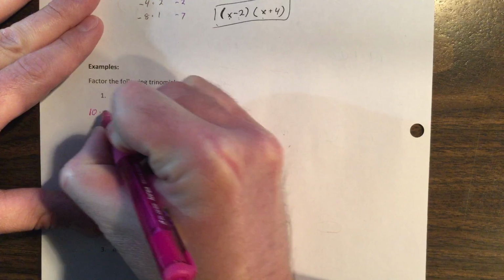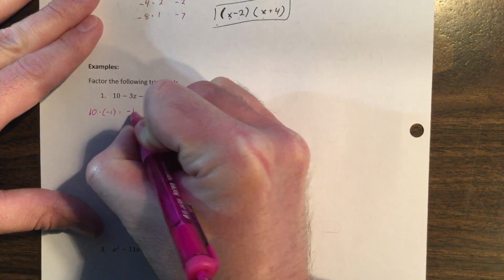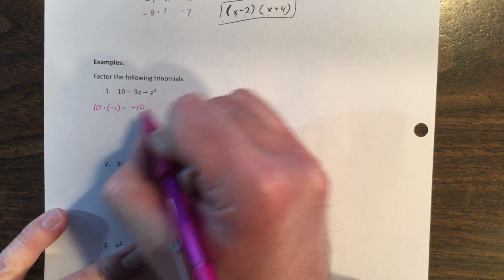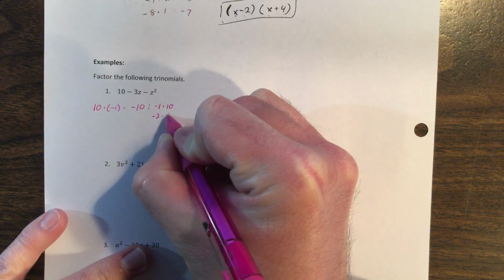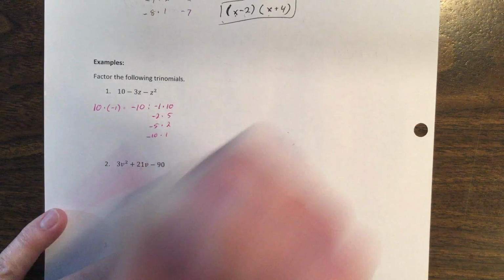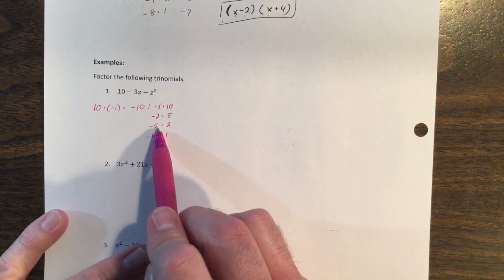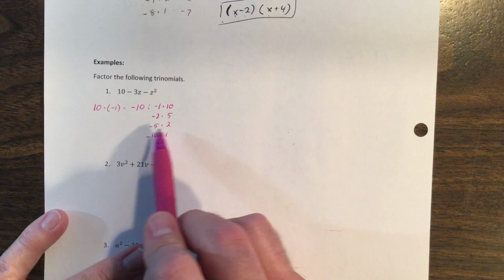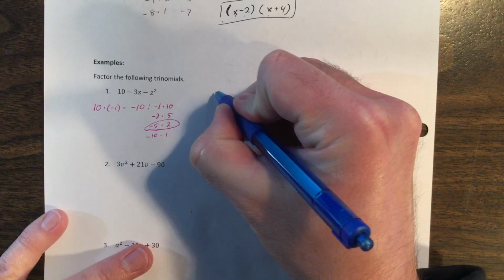Fa 05 57 Factoring Trinomials Examples